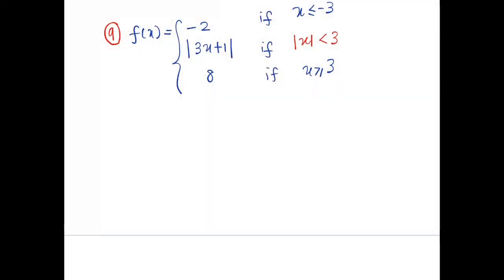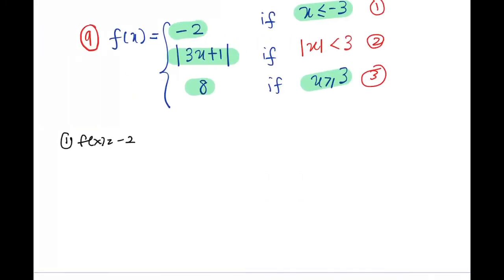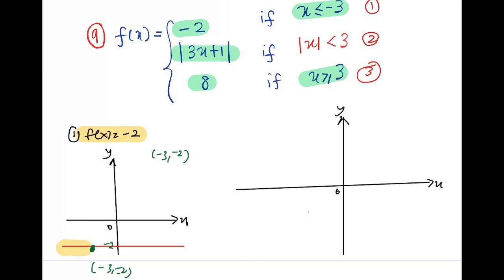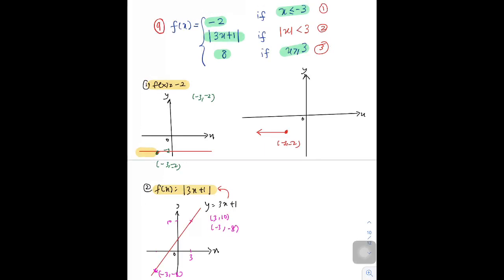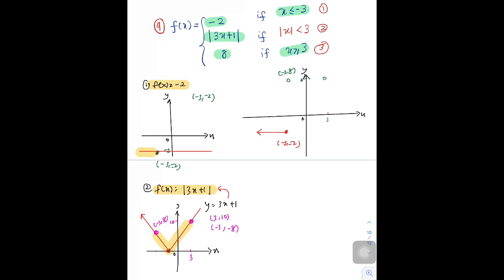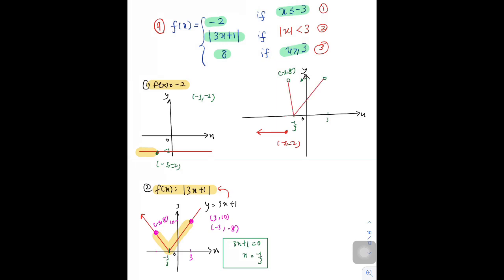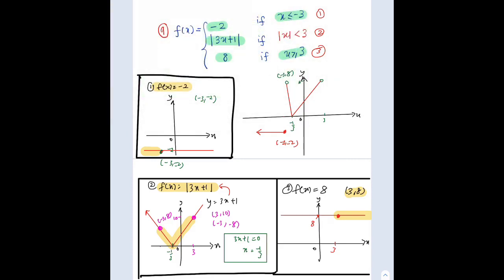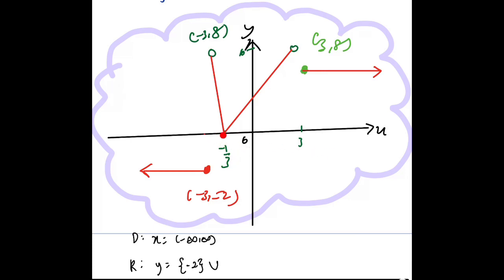MAT0114: CHAPTER 2.3 GRAPHS OF FUNCTIONS (PART 5)